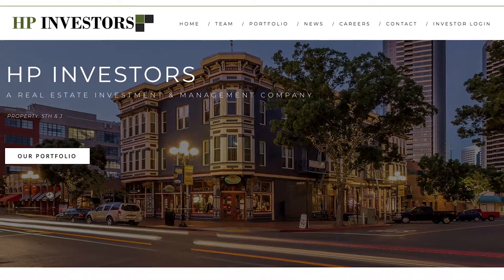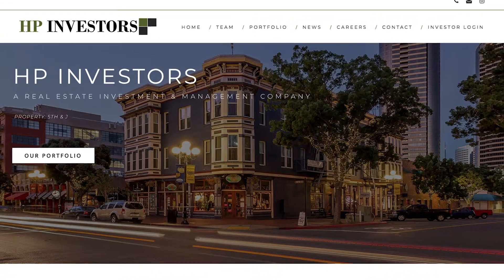AskEssel IsaacAbid INTERVIEW